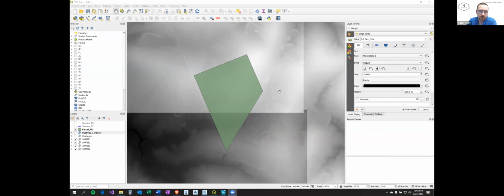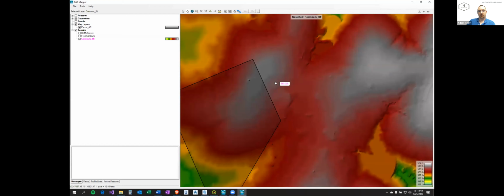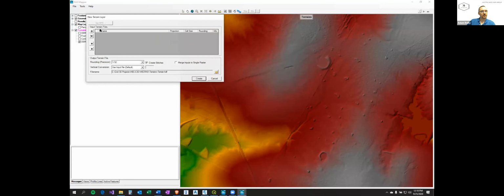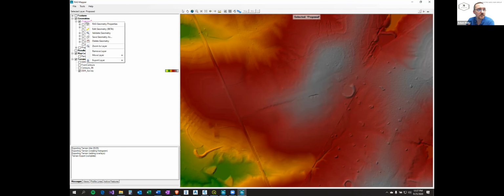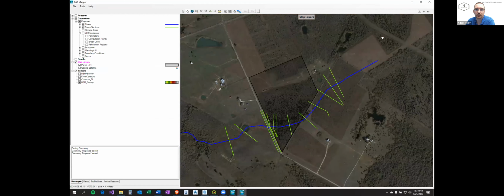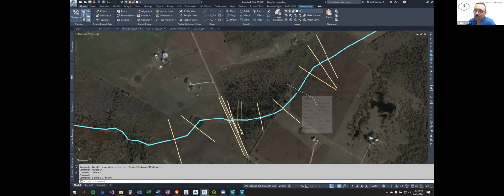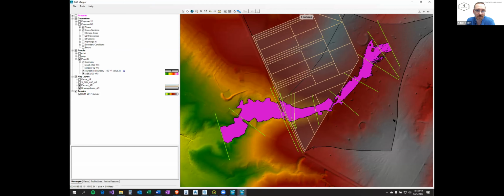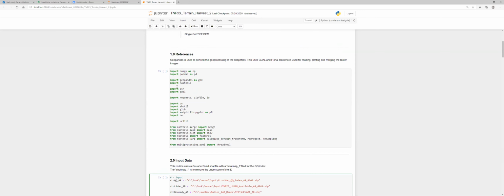Transferring data between HEC-RAS and Civil 3D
In this video, Adam Reilly will step you through some processes to build terrain data in HEC-RAS; export a HEC-RAS terrain and import it back in to Civil 3D; export stream and cross section data from Civil 3D and import it to HEC-RAS; edit and export shape file data from HEC-RAS for import into Civil 3D.

This is a compressed discussion based on Andy Carter's presentation at AU2019. We also have Andy on-board to discuss what he's been working on.